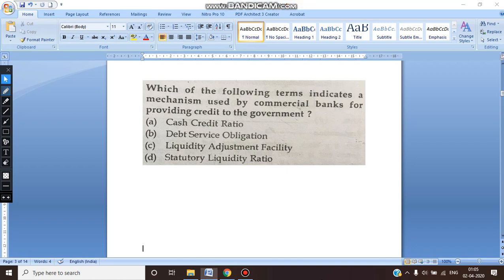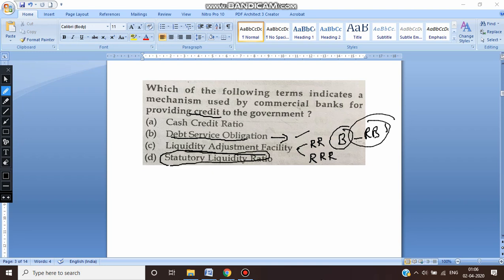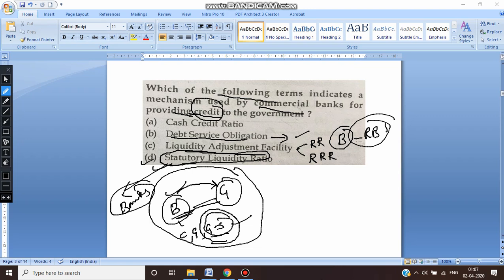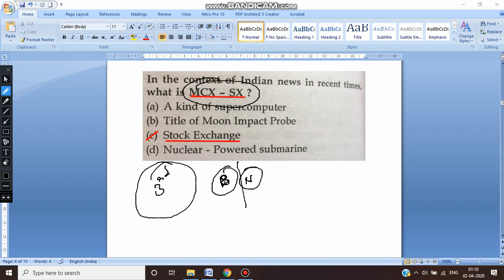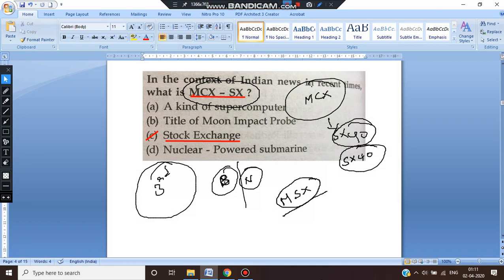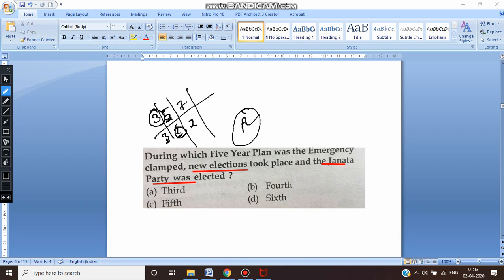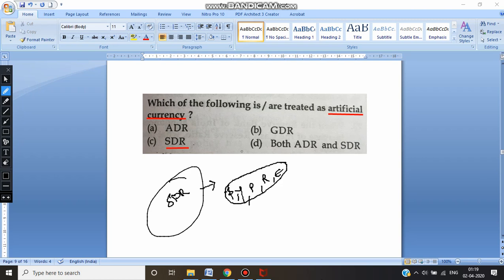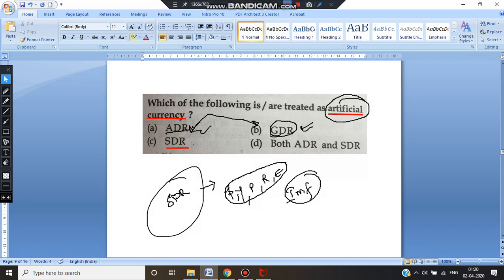Economy Class 2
Important questions and background